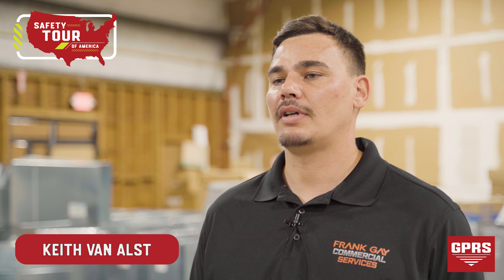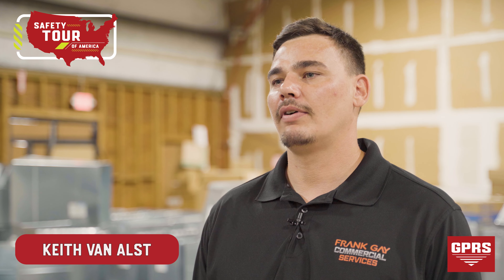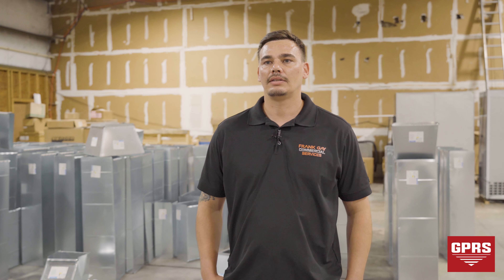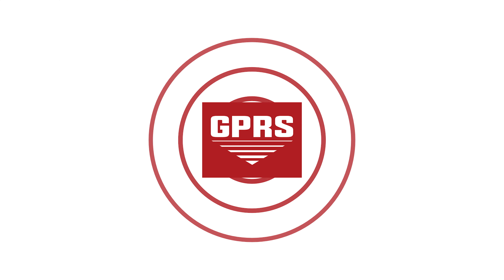Safety Tour of America - Frank Gay Commercial Services